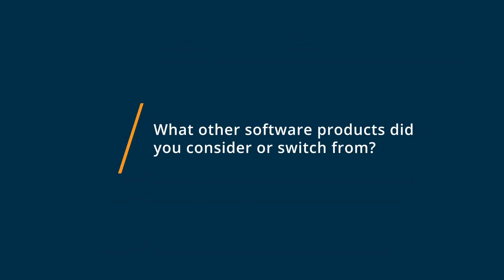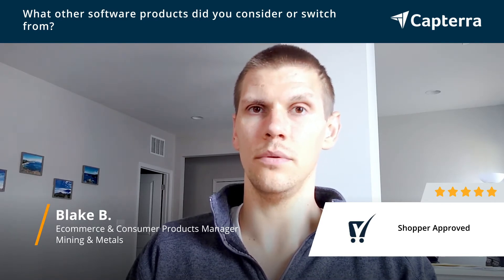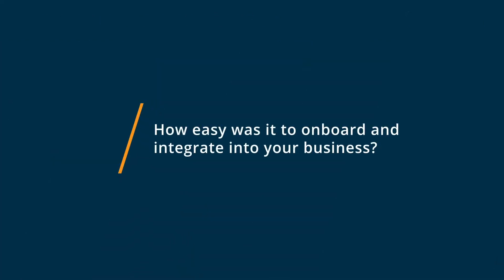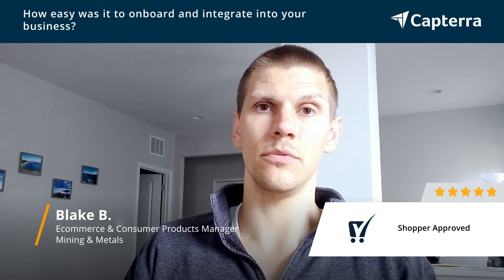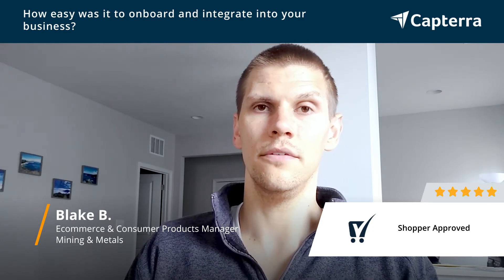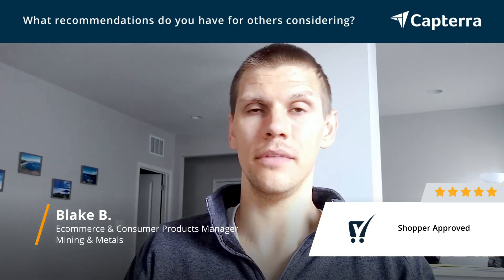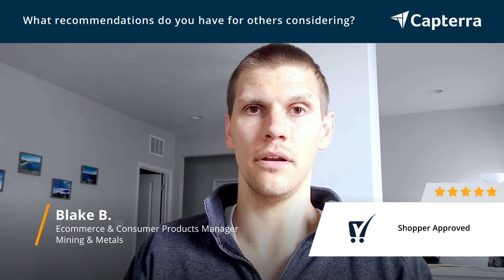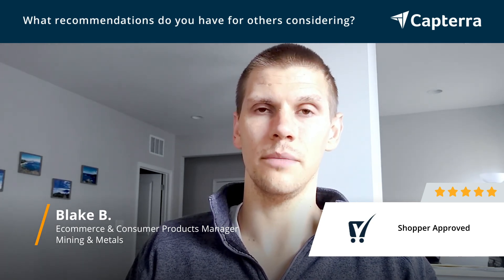Shopper Approved Review: Do your ecommerce store a favor and try this out -- they have a free trial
💡📘 Interested in Shopper Approved? Browse Shopper Approved reviews, pricing and compare with popular alternatives

Shopper Approved Review 2021.

More Trusted, Verified Reviews.

Get stars in ads and all over the web - we're a Google Partner & have collected 56 million verified Customer & Product reviews for 23,000+ companies without any incentives. These verified reviews & the social proof they provide have increased our clients' visibility, clicks, and conversions, with some doubling their sales. Our unique technology generates up to 10x more verified reviews than any other tool, helping our clients collect & display more verified reviews in more places.

0:00 Intro
0:12 What other software products did you consider or switch from?
0:40 What were the reasons you chose Shopper Approved?
1:01 How easy was it to onboard and integrate Shopper Approved into your business?
1:28 What recommendations do you have for others considering Shopper Approved?